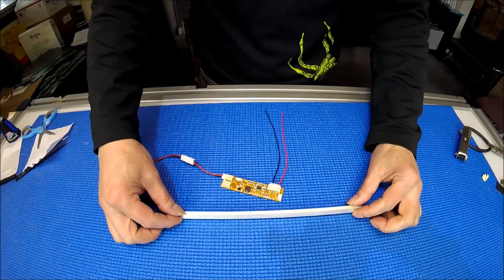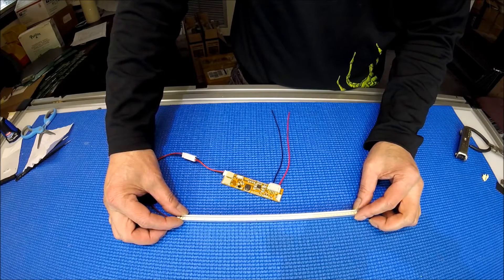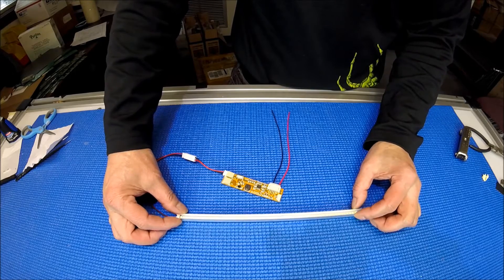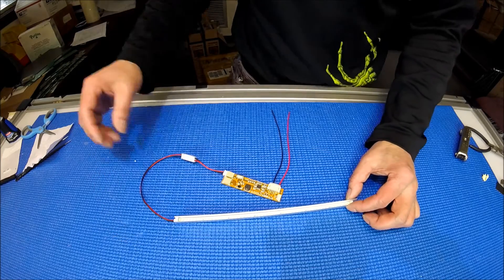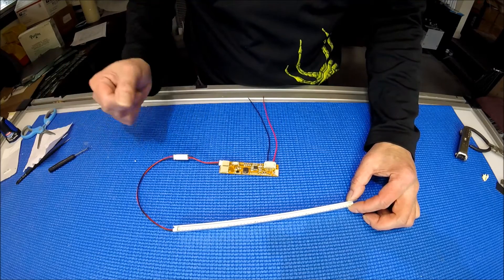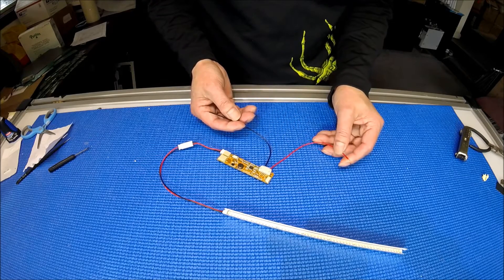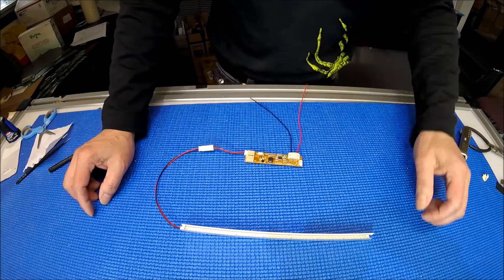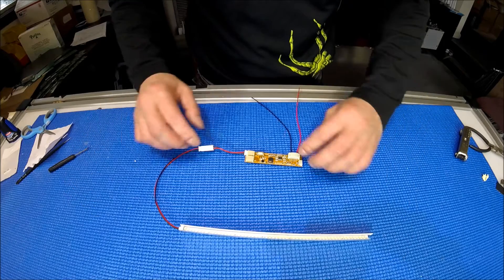2711-NL9+DISENA, LED Upgrade kit for Allen Bradley PanelView 1000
2711-NL9+DISENA is new LED upgrade kit for 2711-NL9 which is original equip with dual lamps. It is easy to install, simply identify your old inverter supply voltage and connect positive to Red wire and negative (Power ground) to Black wire. That’s it!  It will last 10 times longer than CCFL backlight.  Anyone can do it!